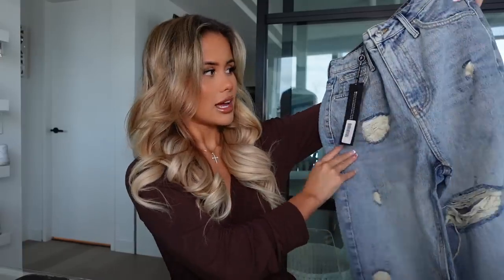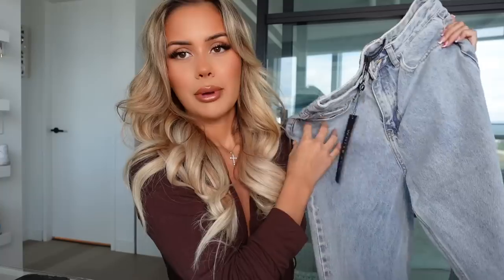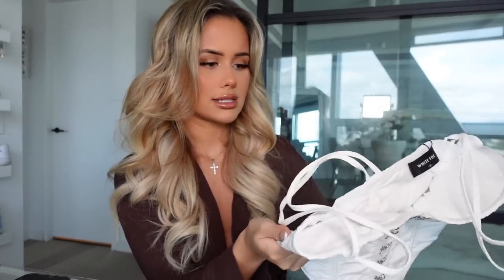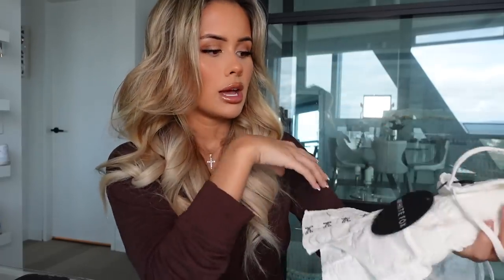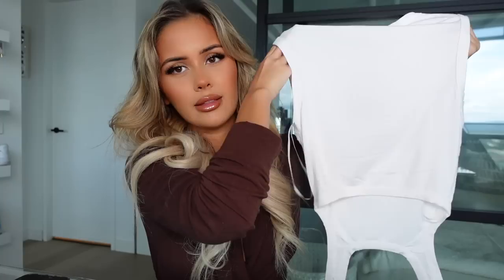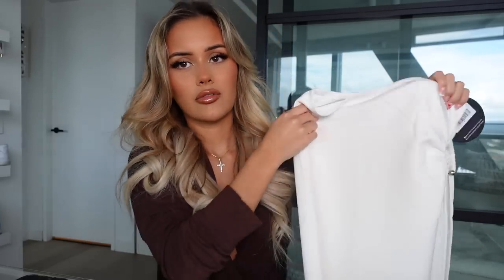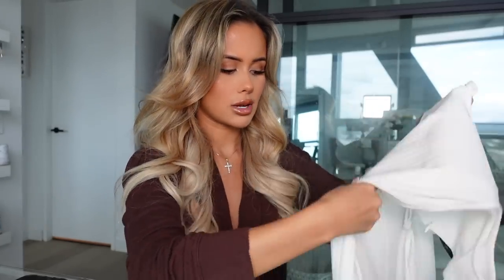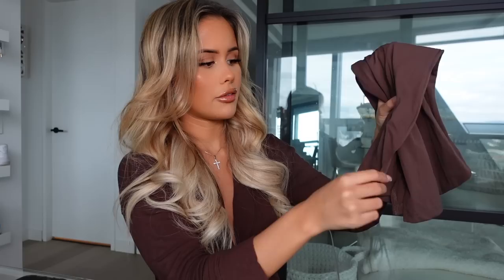WHITE FOX BOUTIQUE TRY ON HAUL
Products shown:
Love Stoned Boyfriend Jeans Retro Washed Blue

AFTERPAY IS NOW AVAILABLE!

               ♡♡ FAQ: ♡♡
Vlog Camera: Sony ZV1
Makeup Tutorial Camera: Canon EOS 80D
How I edit my videos: Just with Imovie at the moment!
Age: 22